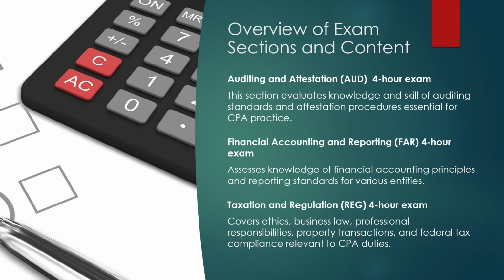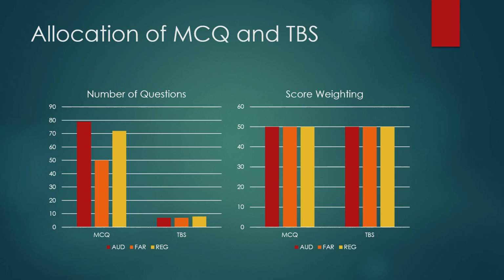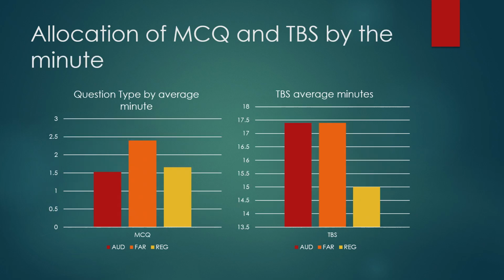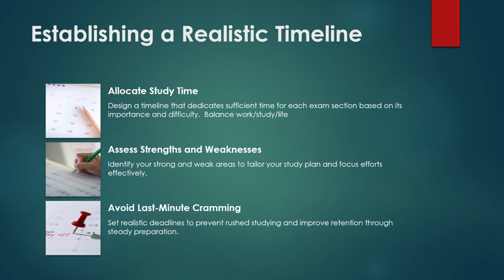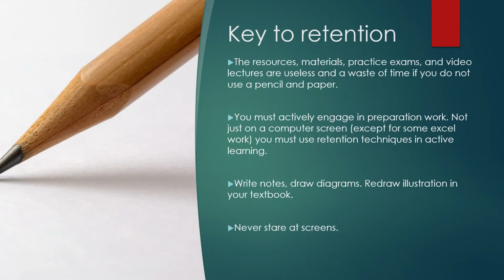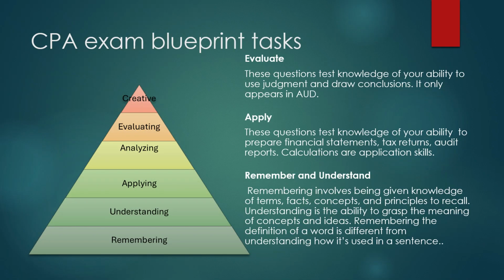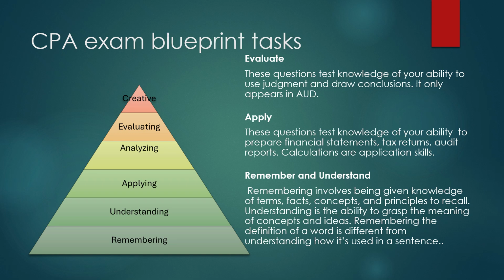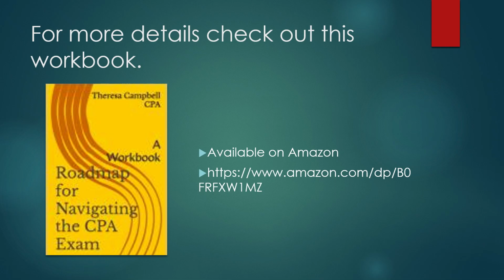Passing the CPA Exam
What is the CPA exam and how do I approach studying for the CPA exam?

In this video I outline the approach for studying for the CPA exam, what are the sections, how to approach different types of questions, and define Bloom's action verbs used in the exam.

Just remember you are a unique individual and the manner of setting up your review will be unique to you.